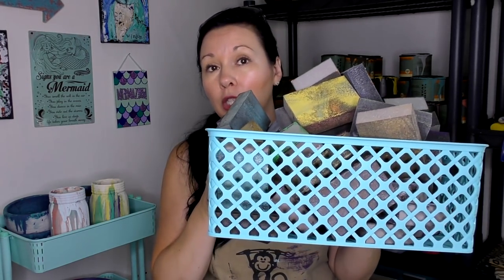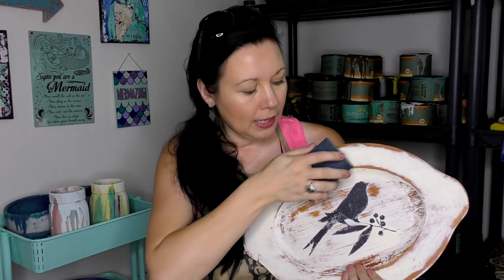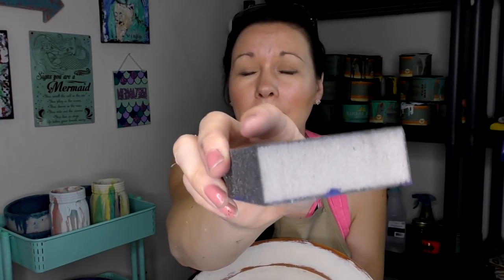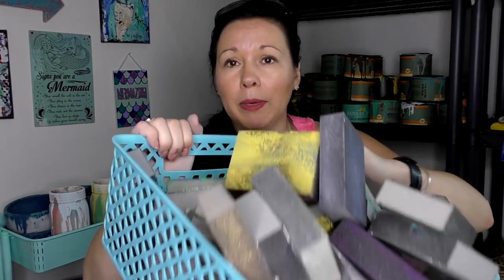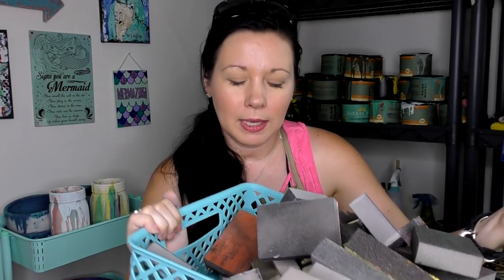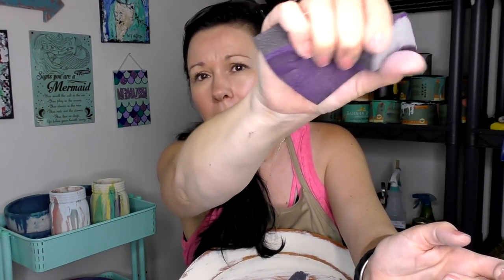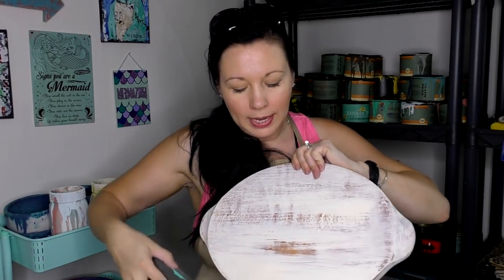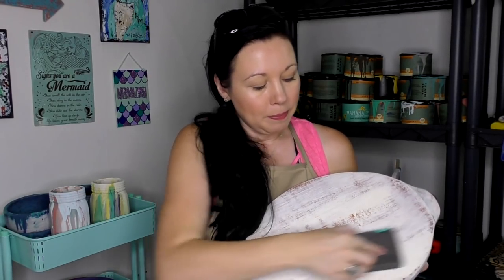Junk Monkey Paint | How To Reuse Old Sand Blocks!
In this video Sonia Miller of Junk Monkey Paint Company shows us how she makes use of Sand Blocks in her furniture painting!